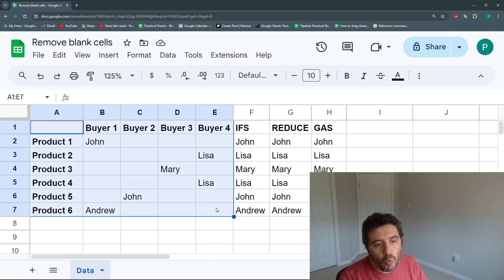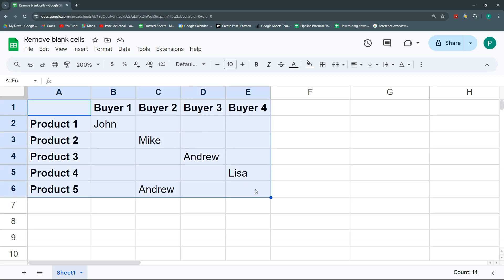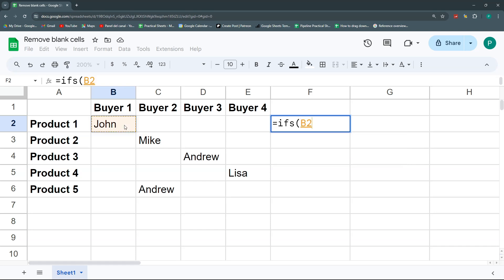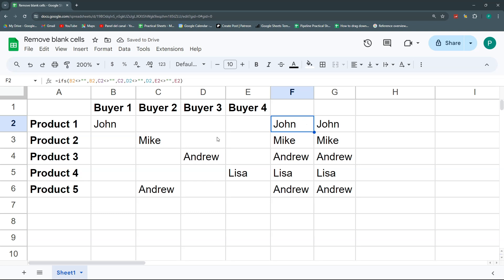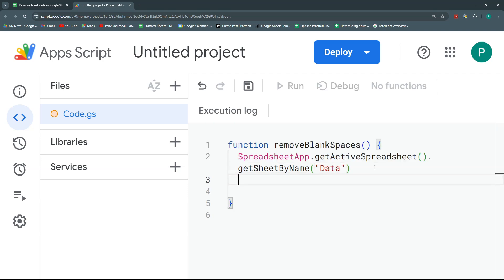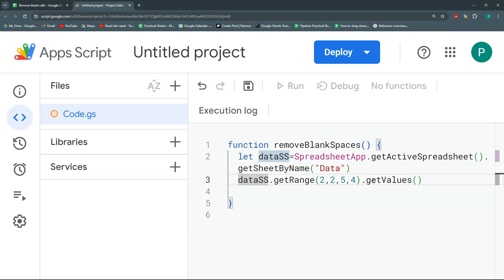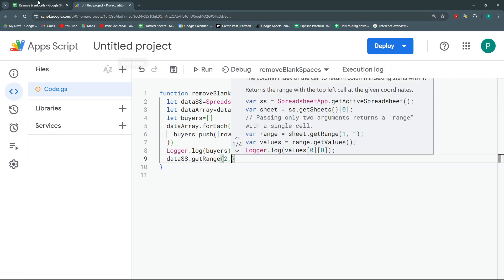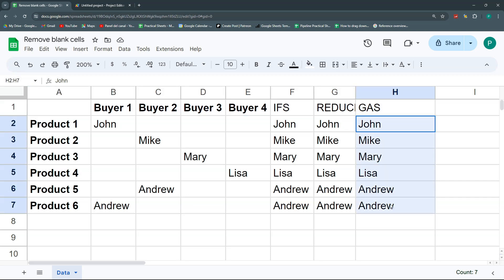Grab values from non-blank cells only - GOOGLE SHEETS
In this specific request, we will use formulas and Google Apps Script to get from a row only the value in the non-blank cell. In other words, remove the blank cells